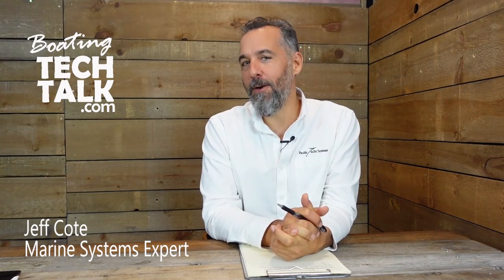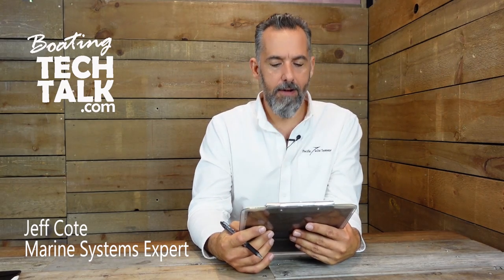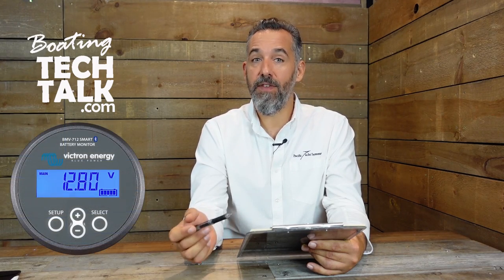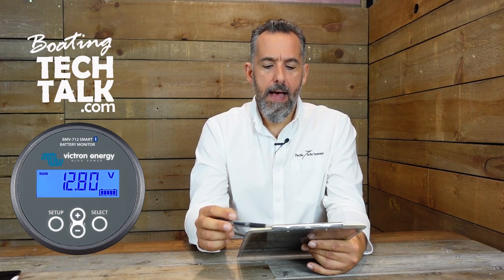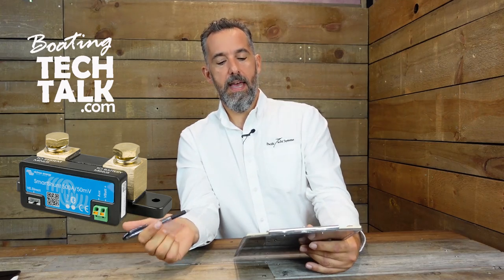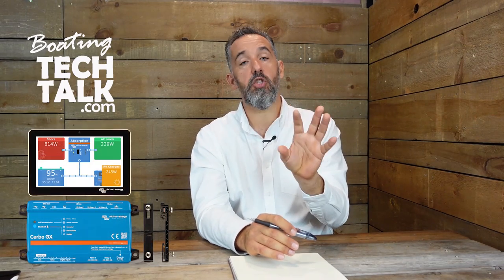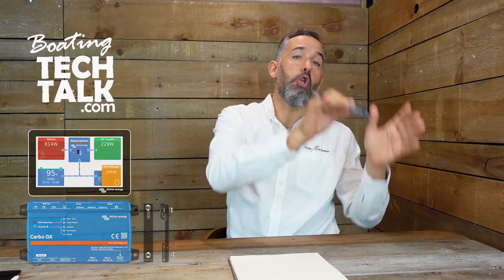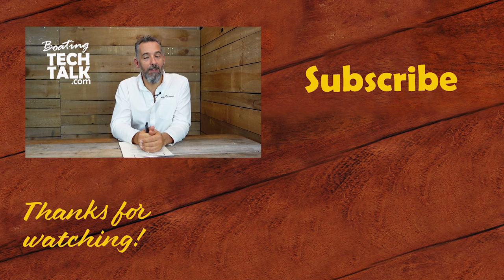What Is the Difference Between a Battery Monitor and a Smart Shunt?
This is one of Jeff's favourite topics!  Eric wrote us to ask, "I am looking at installing a Victron BMV-712 battery monitor on my boat. On your website, I noticed that you sell the Victron SmartShunt - what is the difference and where would I used a smart shunt?" @VictronEnergyBV

Read our Tech Talk Article from Pacific Yachting Magazine, "Understand Your Battery Monitor While Charging",

Check out the PYS website for more information on battery monitors,